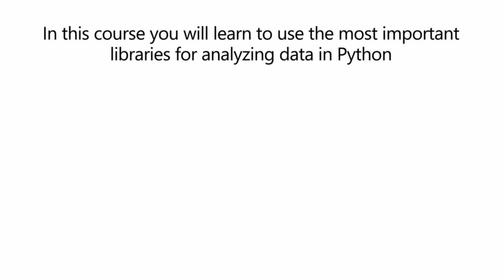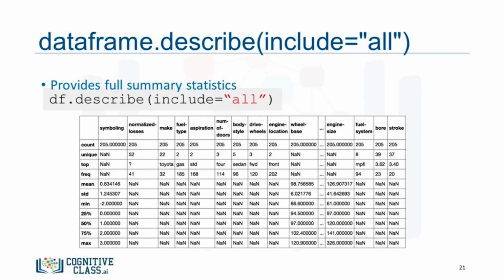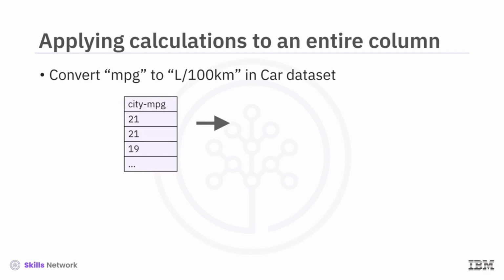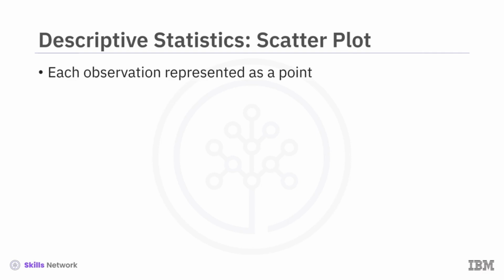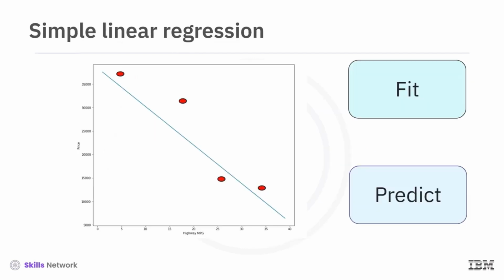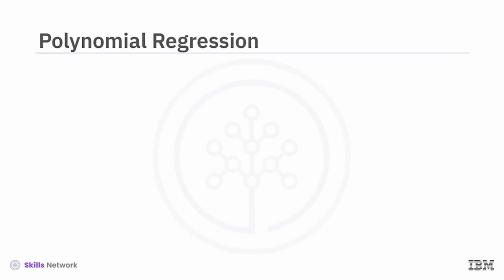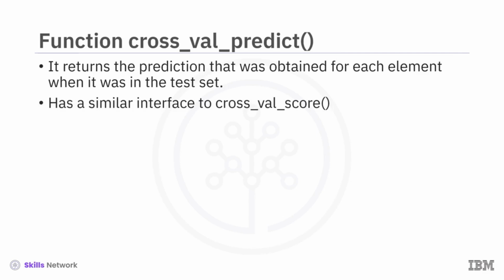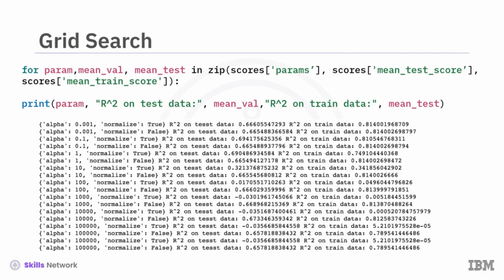Data Analysis with Python 📊🐍 | Full Course for Beginners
🐍 Welcome to the Complete Data Analysis with Python Course!
In this hands-on tutorial, you'll learn how to work with real-world datasets using powerful Python libraries like Pandas, NumPy, Matplotlib, and more. Whether you're a beginner or looking to refresh your skills, this video will take you through every step of the data analysis process! 💻📊

⏱️ Timestamps:
0:00:00 Importing Data Sets
0:19:47 Data Wrangling
0:39:37 Exploratory Data Analysis
0:54:49 Model Development
1:21:57 Model Evaluation and Refinement

🔧 What You'll Learn:
How to load and clean data 🧹

Exploratory Data Analysis (EDA) techniques 🔎

Building predictive models using Python 🤖

Evaluating and refining models for better performance 📈

🧰 Tools & Libraries Used:
Pandas, NumPy, Matplotlib, Seaborn, Scikit-learn, Jupyter Notebook

📥 Download Practice Files & Code: [Insert Link]